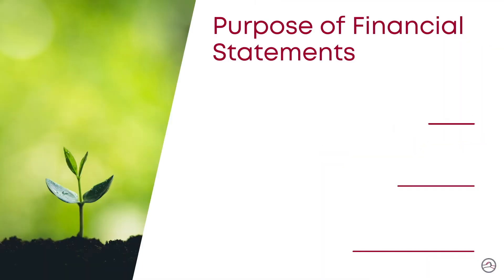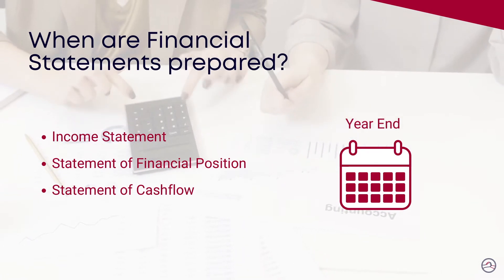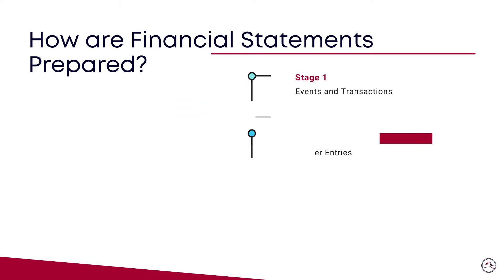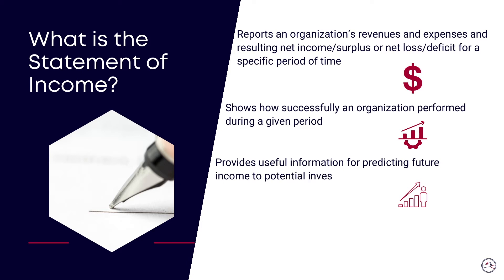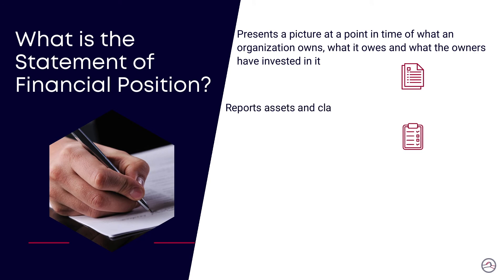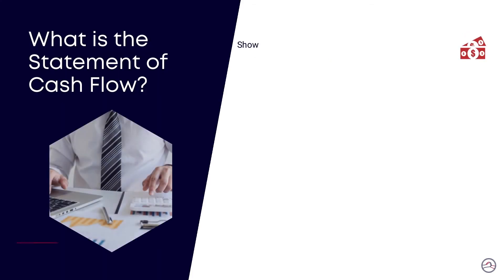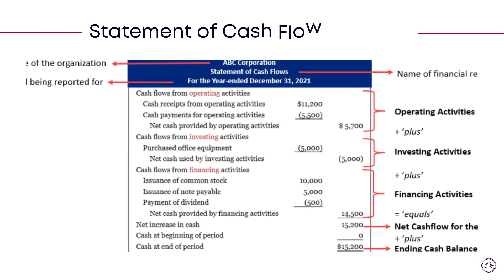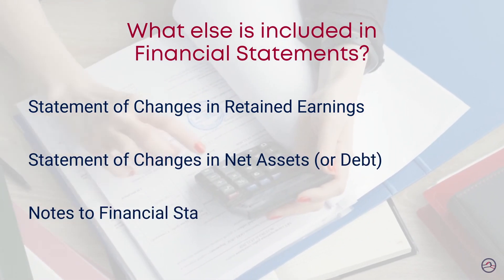Accounting for Decision-making: 4. Preparing Financial Statements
We will explore when and how to prepare financial statements, as well as the purpose of different financial statements.